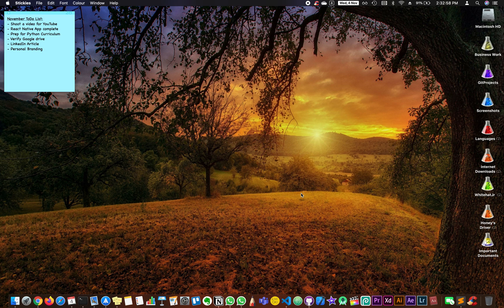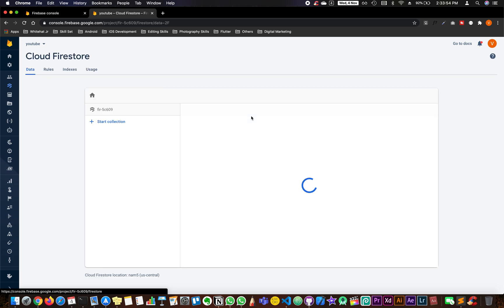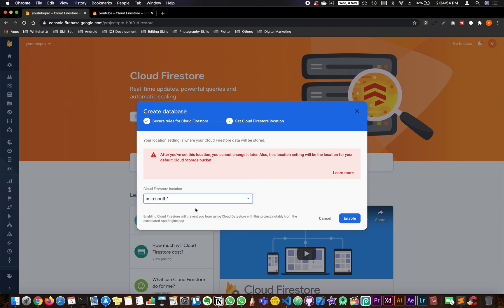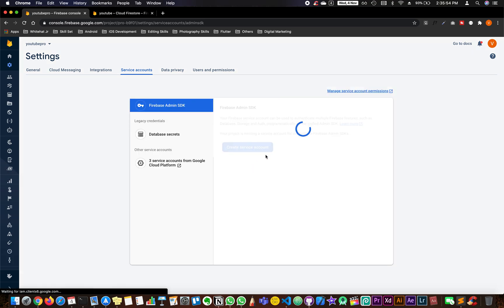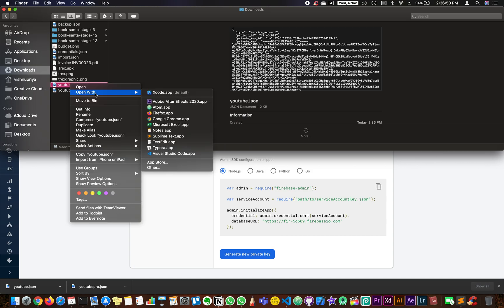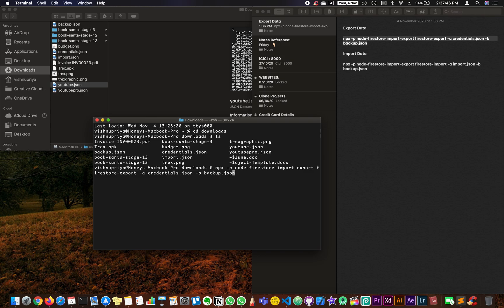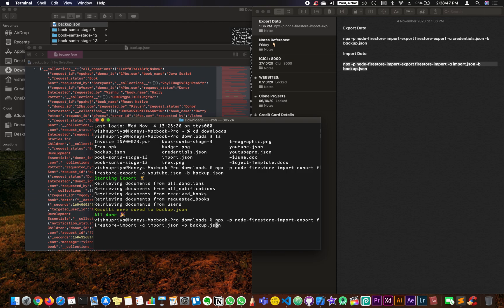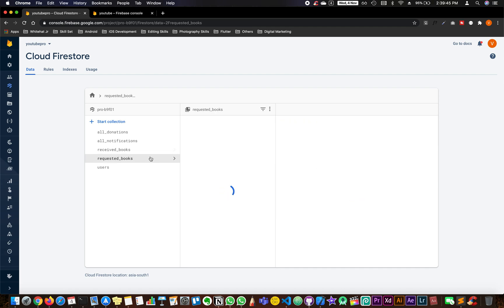Import/Export Firebase Firestore Data of a project | Generate .json file of Firebase Firestore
Hello Guys,

Refer to the commands:

Export Data:
npx -p node-firestore-import-export firestore-export -a credentials.json -b backup.json

Import Data:
npx -p node-firestore-import-export firestore-import -a import.json -b backup.json

Local setup of expo and run expo app on iOS Simulator, Android Emulator and Web on Mac